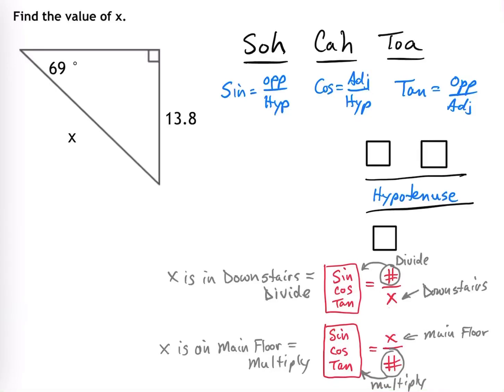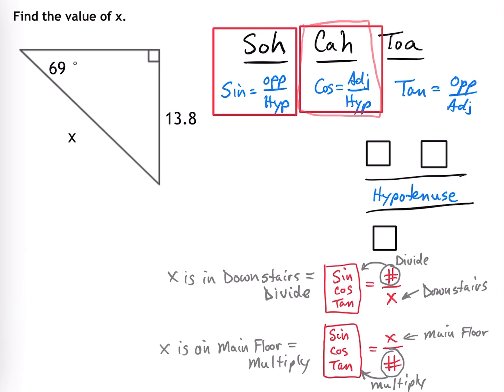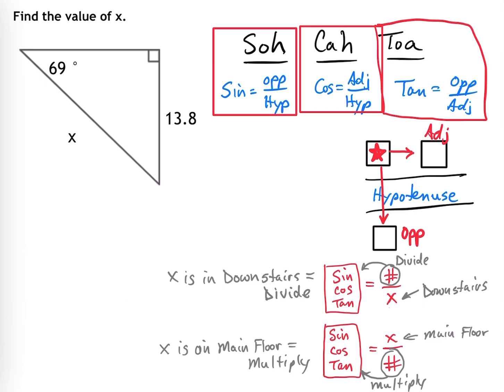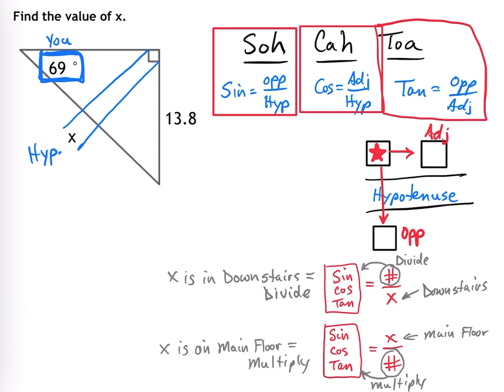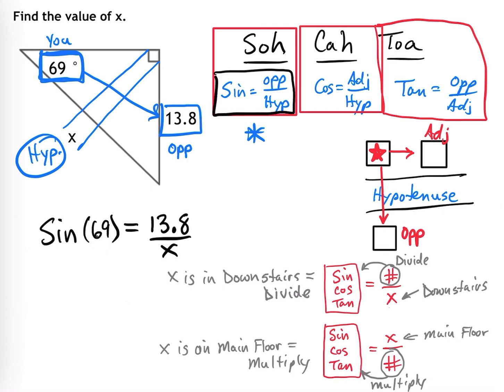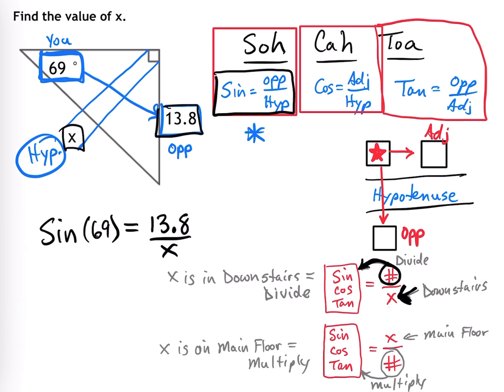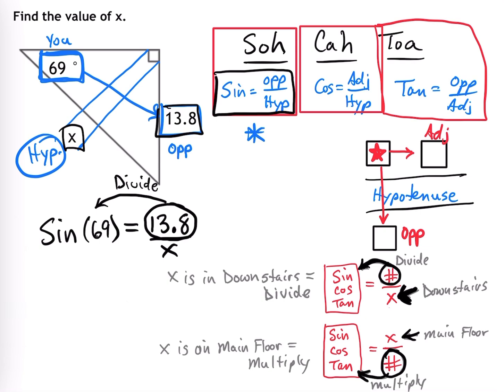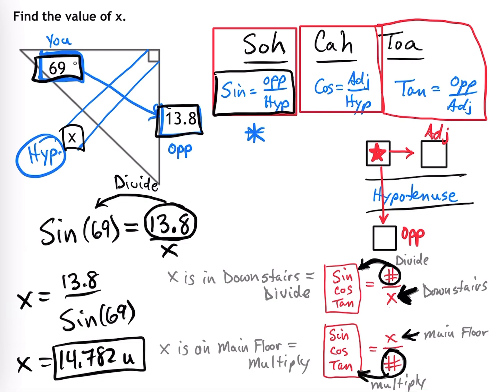Solving for missing sides of right triangles using SOHCAHTOA